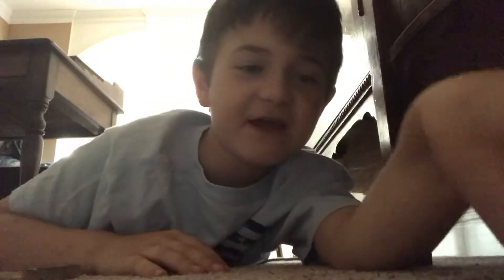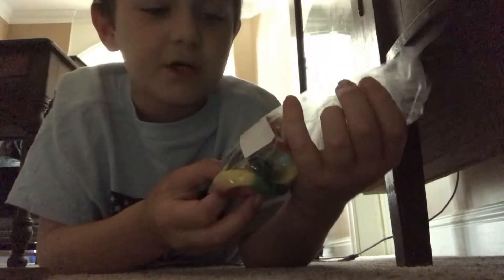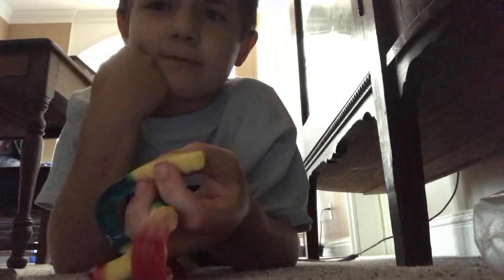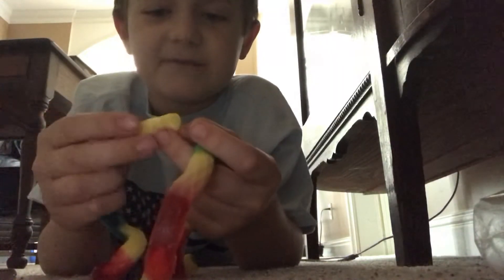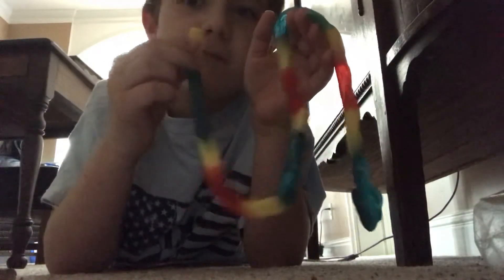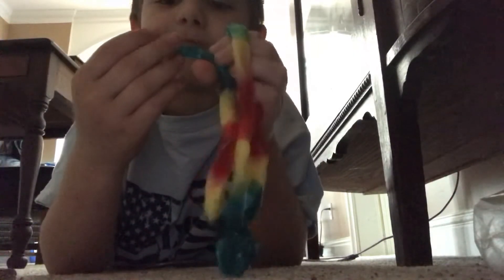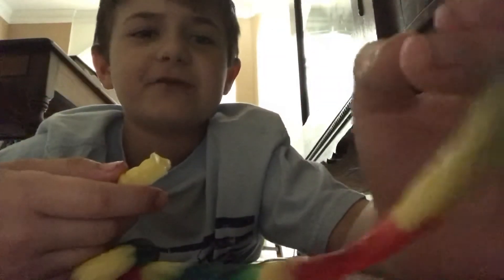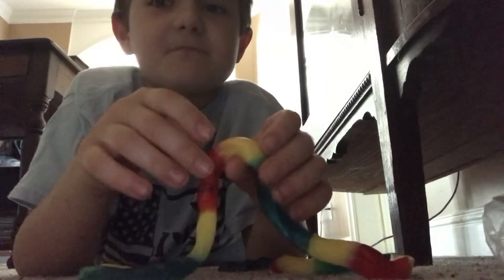Throwback Thursday: My reactions to long gummy snake!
🐍Being sold for $4.15 at Sweet and Sassy candy counter. My dad is the manager at the Cumming, GA location and he gave it to me to do a taste test! This is a new series That will continue until I can launch another channel! 🐍